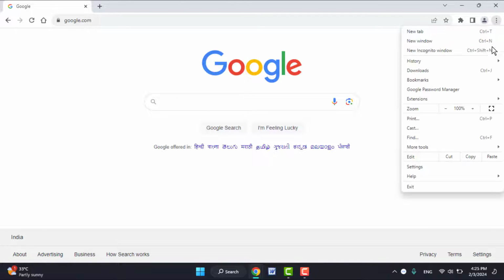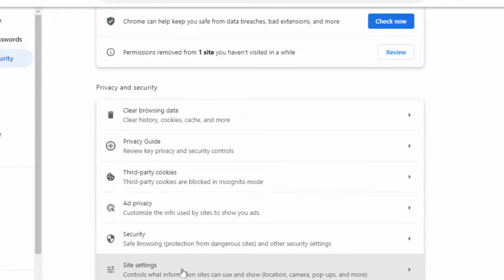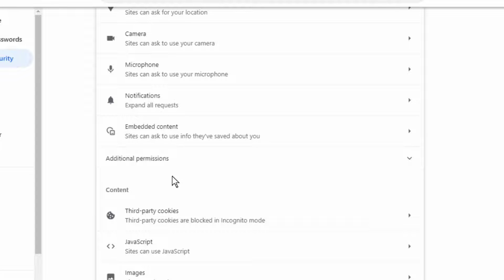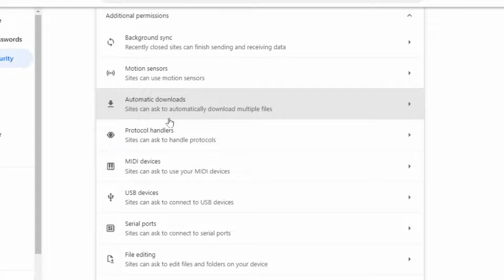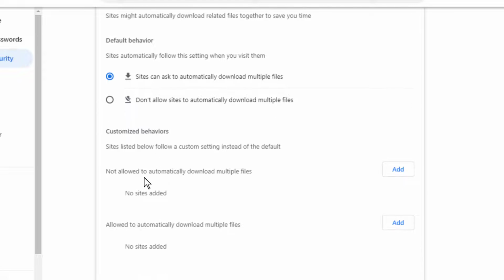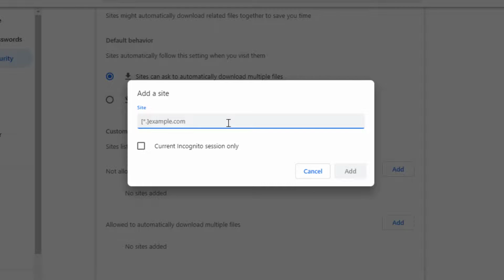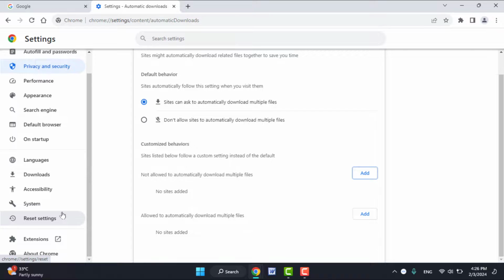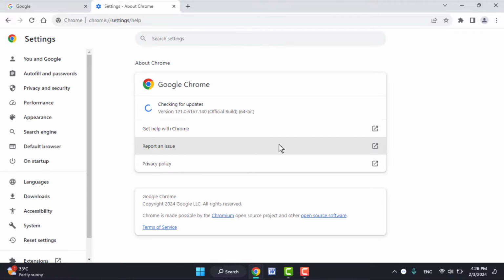How to Allow or Block Multiple Downloads in Google Chrome New Update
On Google Chrome How to Allow or Block Multiple Downloads
How to Allow or Block Websites from Downloading Files in Google Chrome